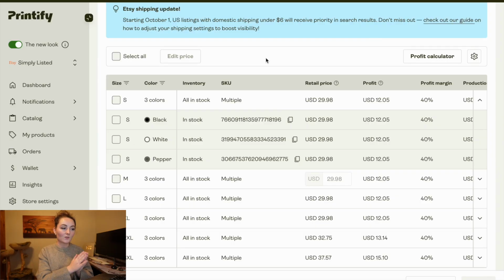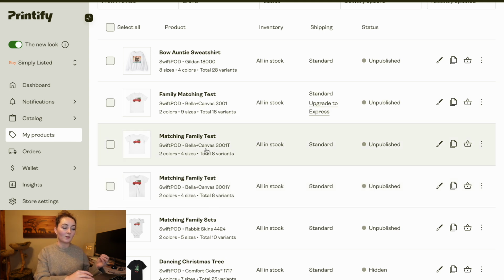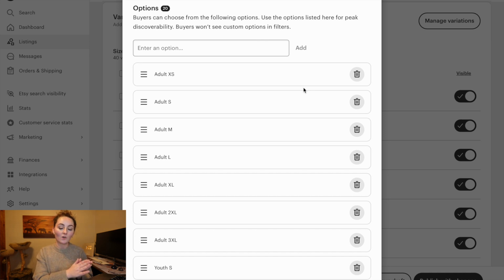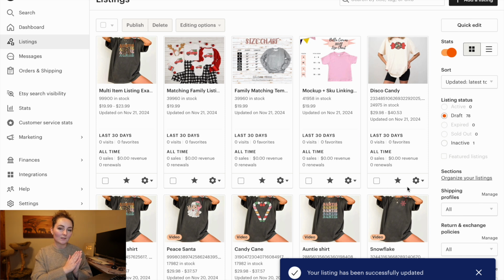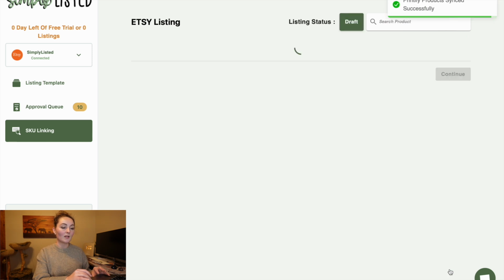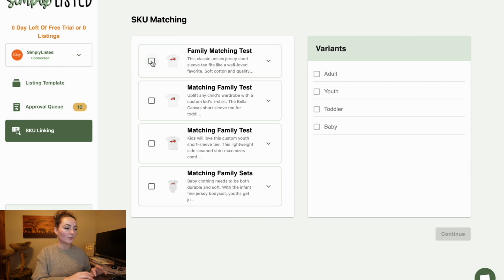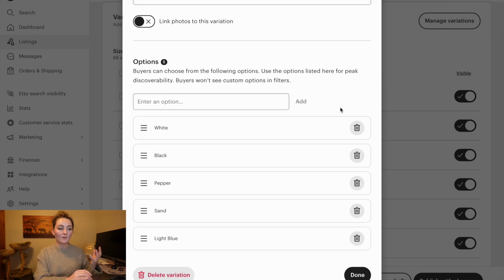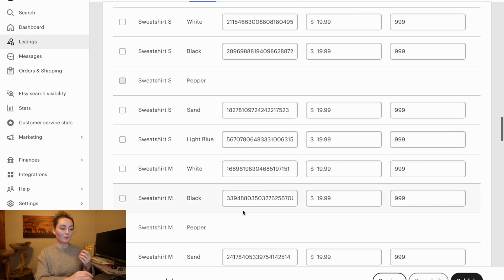Simply Listed Sku Linking Full Tutorial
If you sell multi item clothing listings on Etsy using Printify then this feature will streamline the process for you completely!

Check out your free 7 day trial at Simplylisted.io